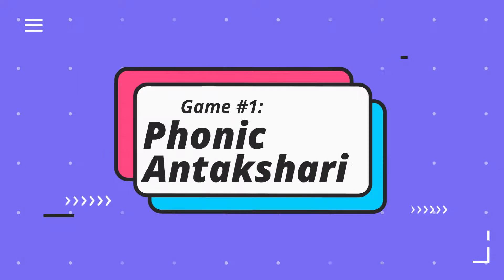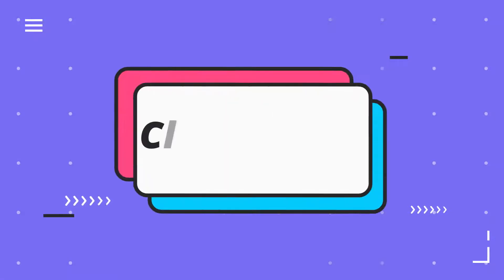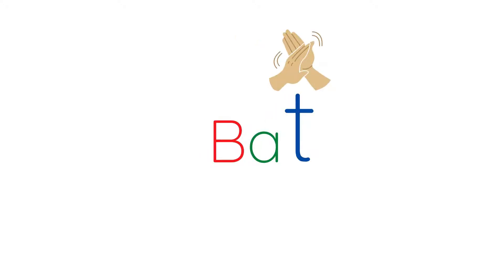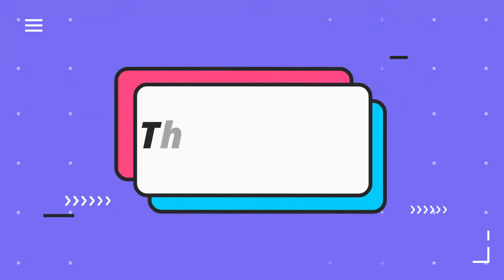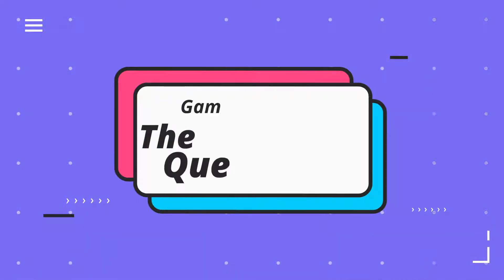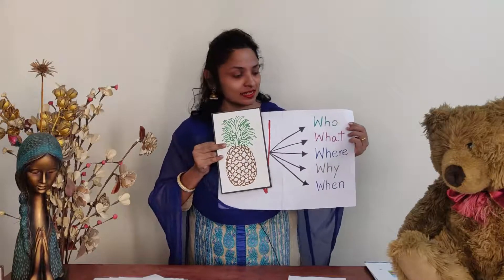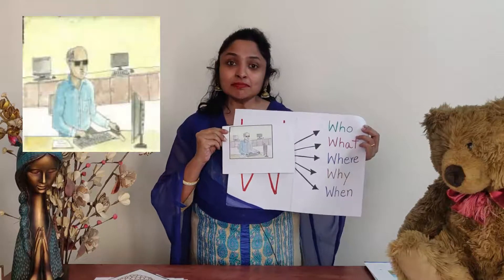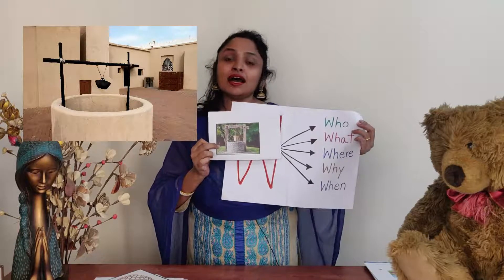Strategies for Game-Based Learning | REMEDIAL STRATEGIES | Improve Learning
Some children have difficulties in learning and retention. Today, Mrs.Sylvia Saravade is sharing some fun game-based strategies to easily improve learning and retention.
Try them out, children participation is guaranteed!

Precious Bekon is an institution situated in Nerul, Navi Mumbai, established for the learning and development of children with different learning needs. We are a remedial and coaching center for children with learning difficulties, slow learners, and students who wish to complete their education through NIOS.
Our aim is to provide an equal and safe learning environment for all children and guide them to eventually complete their 12th with us, and then go on to pursue higher education as confident individuals.
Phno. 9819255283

Blocks: Image by bethL from Pixabay
pineapple : Photo by Alizee Marchand from Pexels
well: Photo by Frans Van Heerden from Pexels
family:Image by Merio from Pixabay